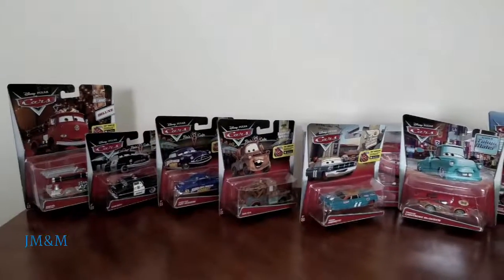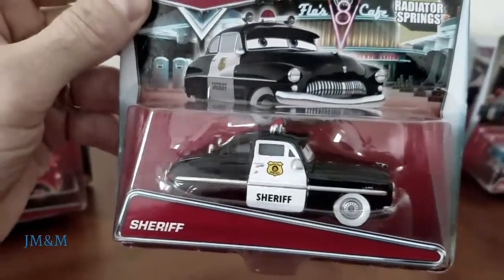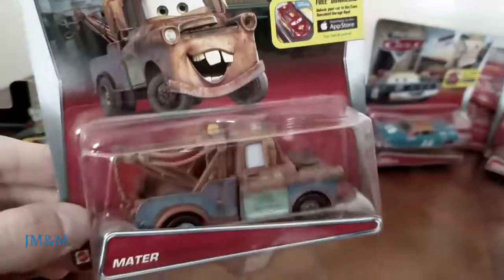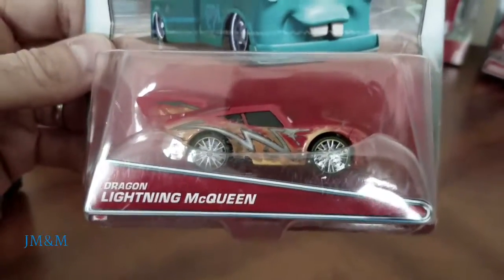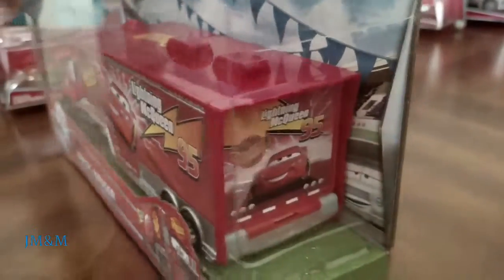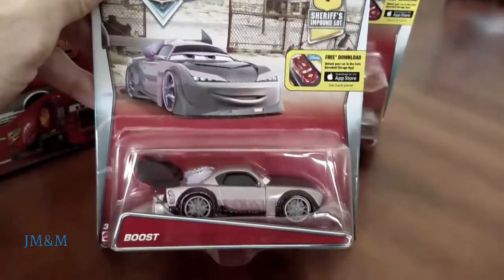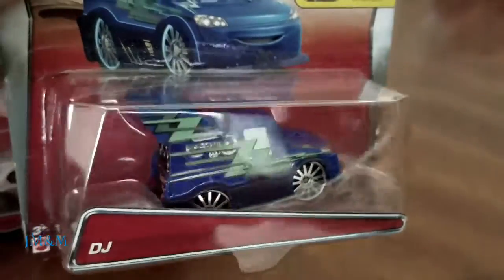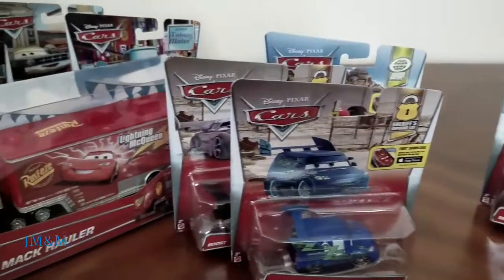Disney Pixar Cars diecast toys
Lightning Mcqueen, Doc Hudson, Mack, Snot Rod, DJ, Mario Andretti, and other 1:55 scale cars